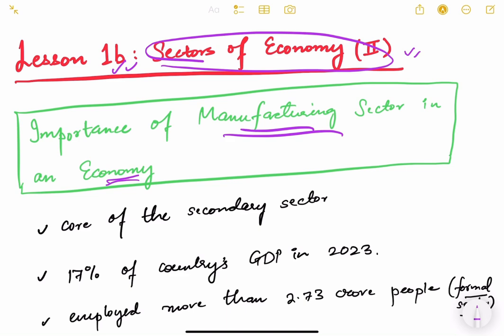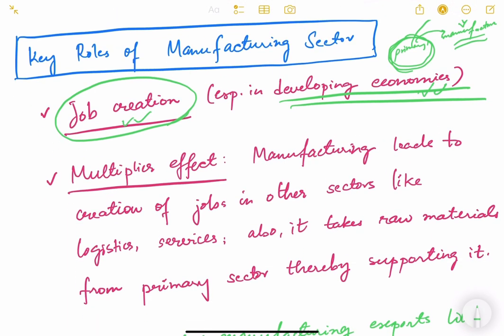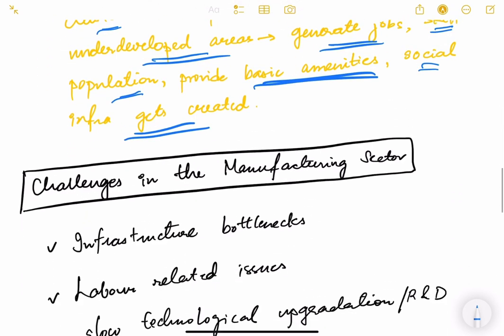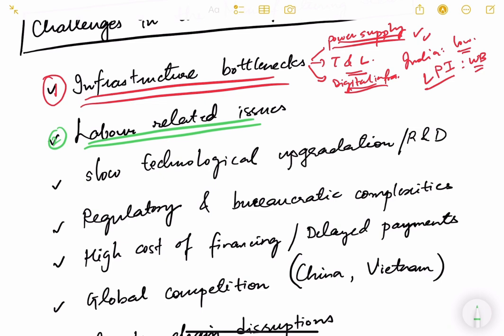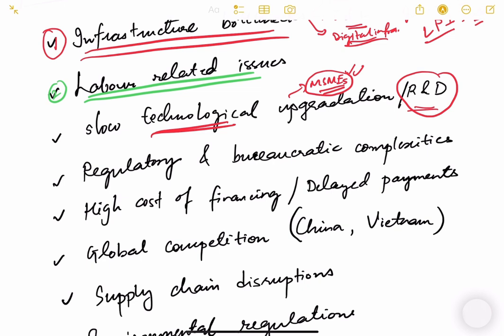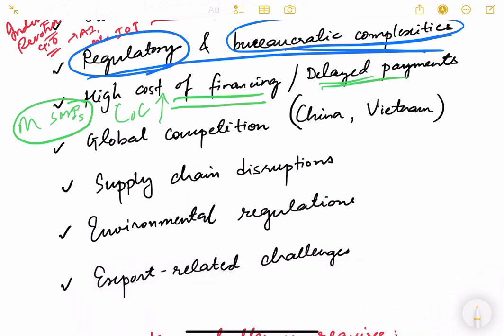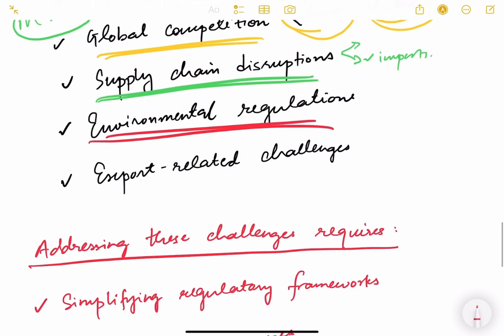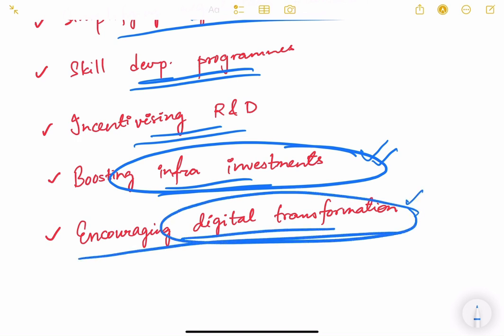UPSC Mains Economy Lesson Series. Lesson 1b: Sectors of Economy (II).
In this video, we will discuss in detail about the importance of manufacturing sector in an economy, challenges faced by the manufacturing sector in India, and what are the probable solutions to these issues.